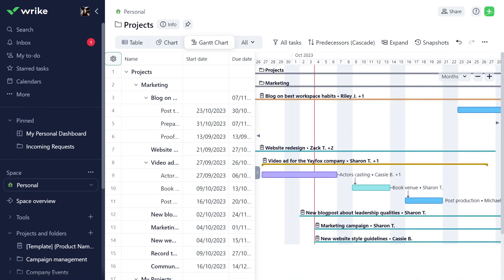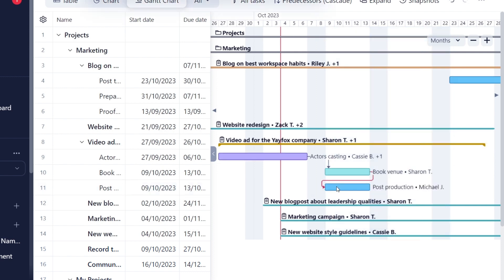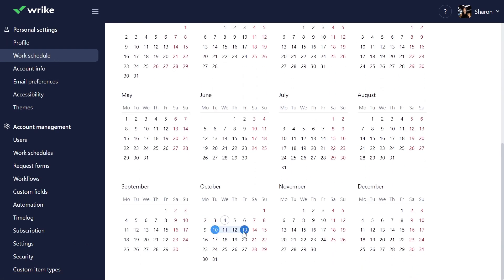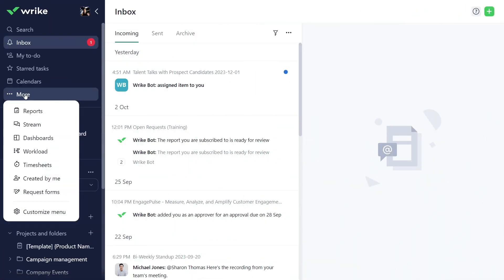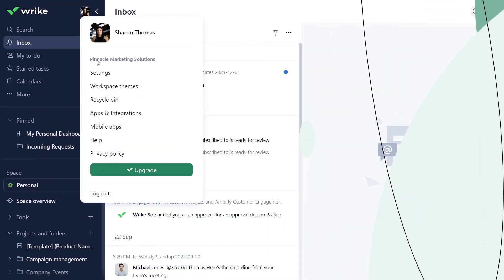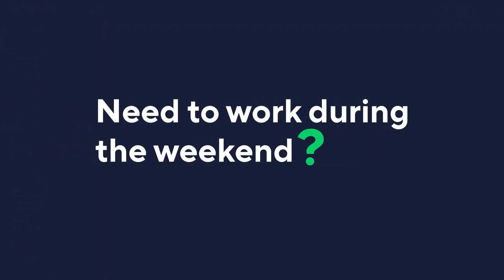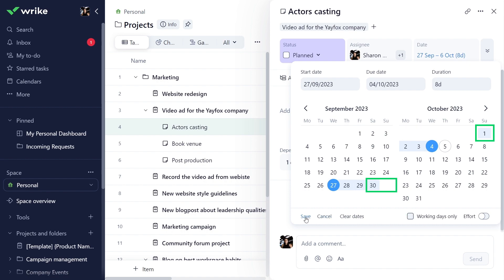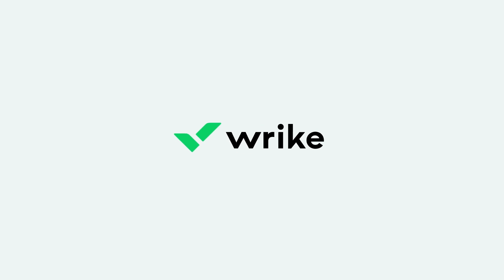Manage your work schedule in Wrike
Adjusting your workspace settings and updating your work schedule allows Wrike to accurately adjust due dates based on capacity and resource availability and enhances cross team collaboration. Learn how to keep your work schedule up-to-date in this video.